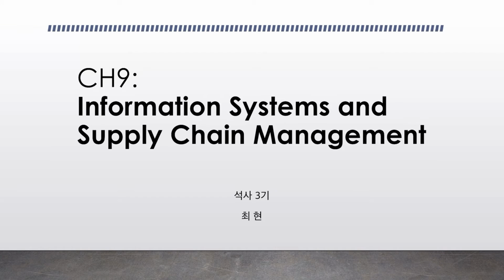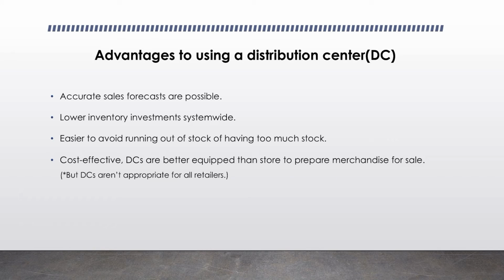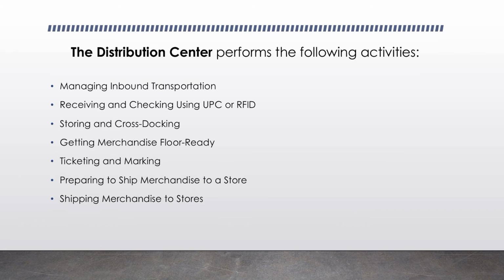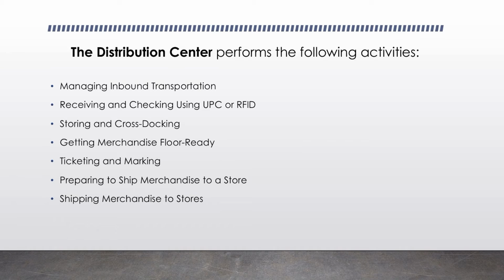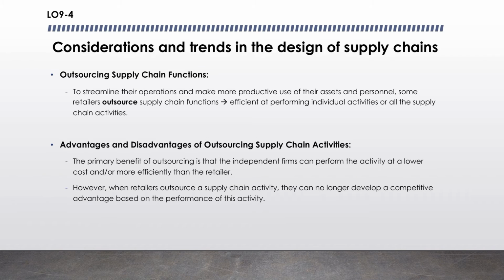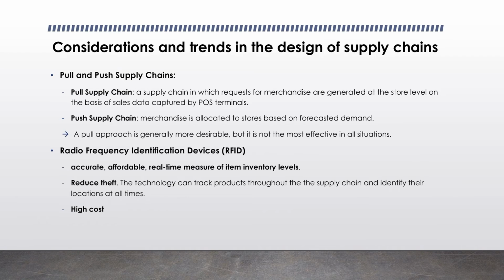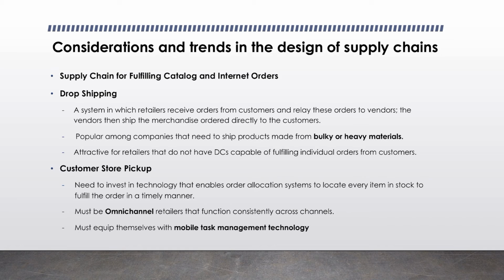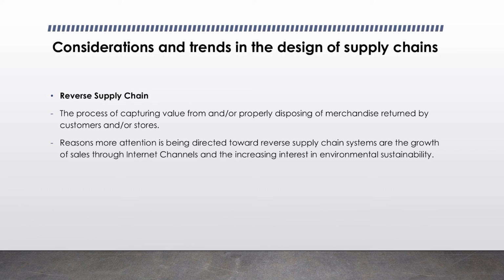10주차 요약발표 : CH9. Information Systems and Supply Chain Management